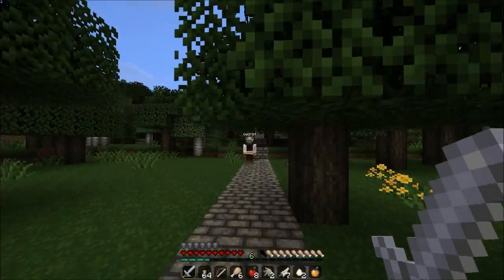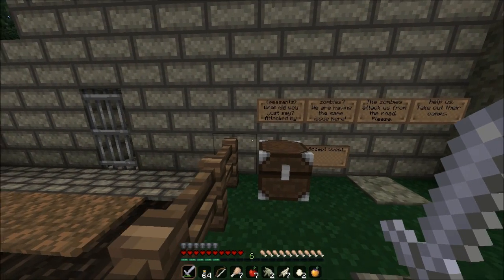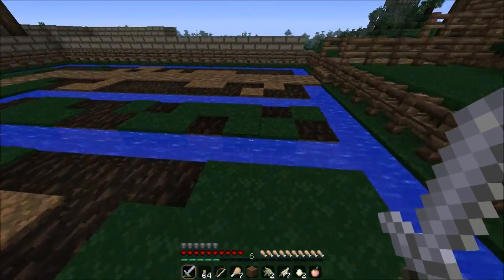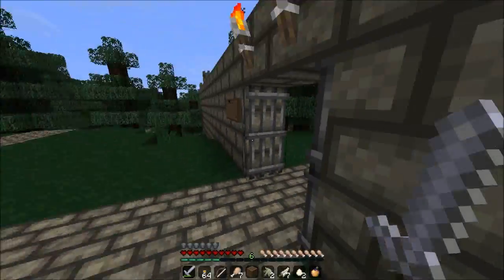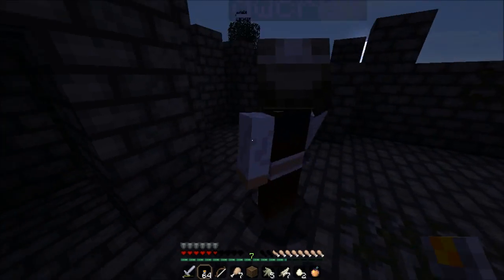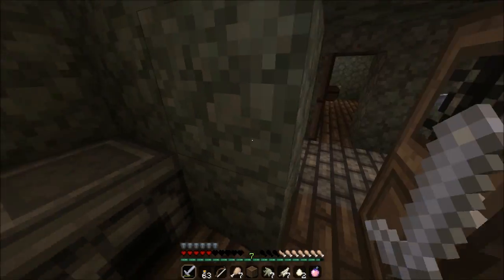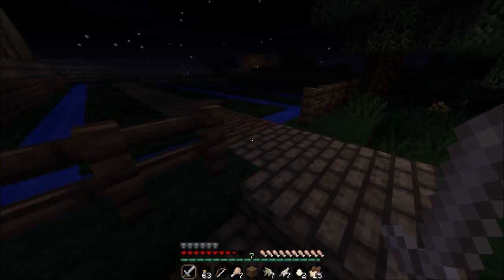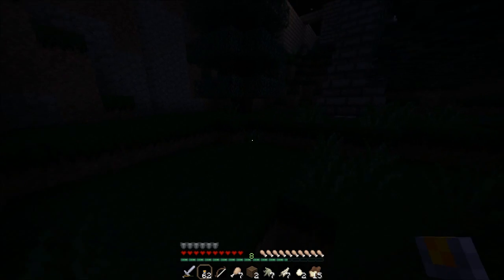Minecraft: Imperial City Adventure with Darryl and Ralph (part 2)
Darryl and Ralph tackle a very awesome adventure map called Imperial World Adventure. Link to the map